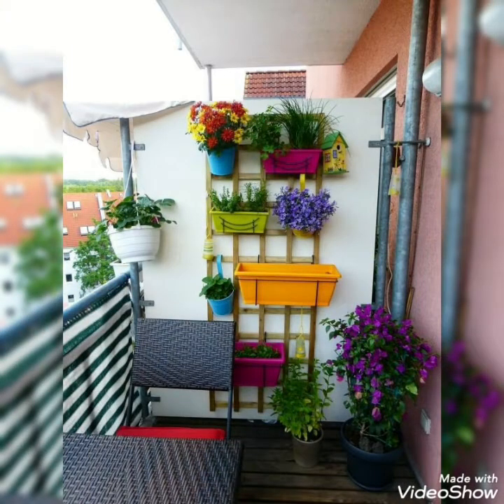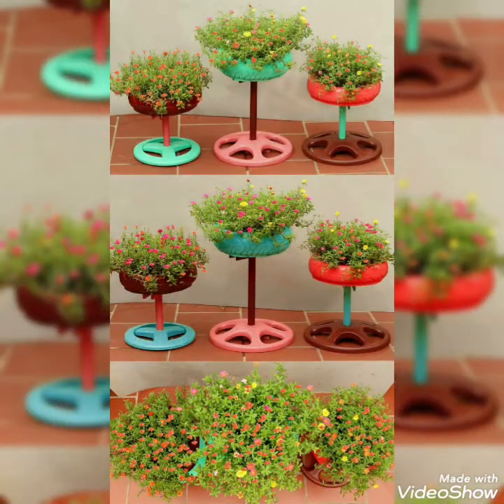Easy Gardening Ideas For Home |DIY Gardening Craft Ideas | Vertical Garden Ideas | Home Garden Decor